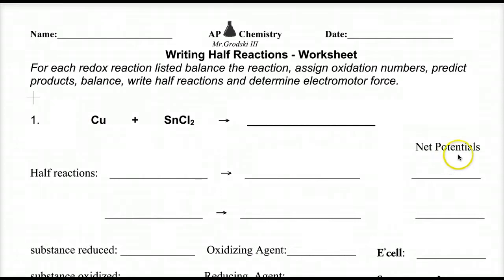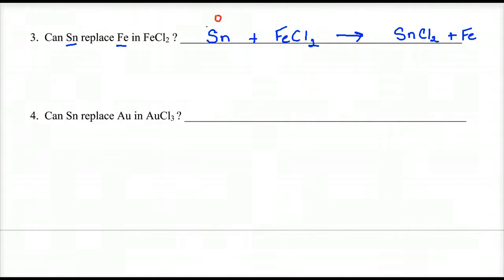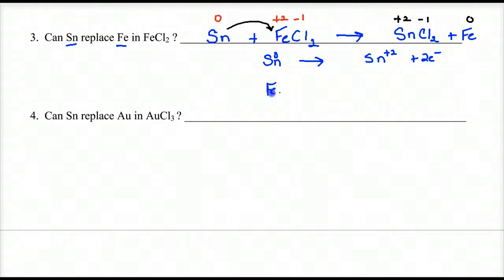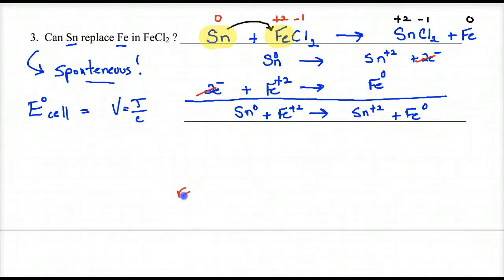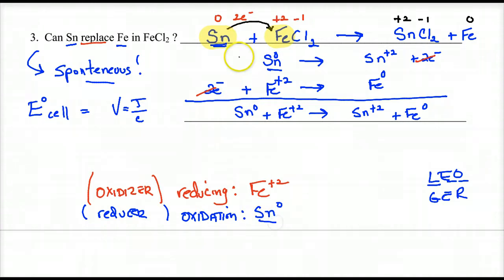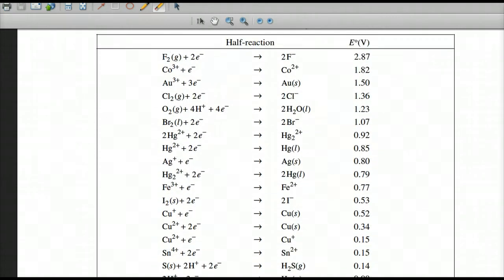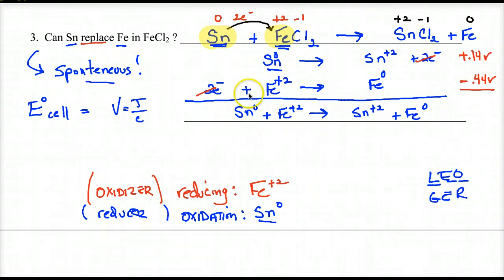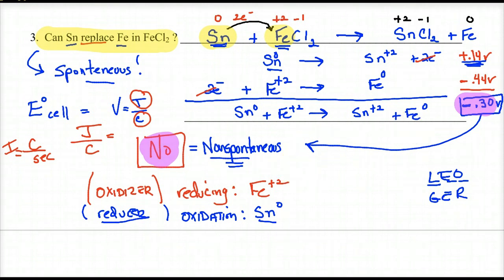Lecture AP 1.9 - Determining net potentials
Lecture AP 1.9 - Determining net potentials from reduction potential data sheet.  I review a problem that asks whether a certain metal can replace another in single replacement reaction by using these potentials.